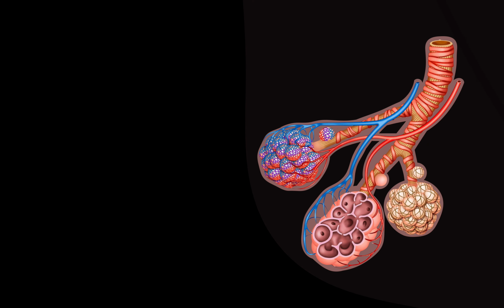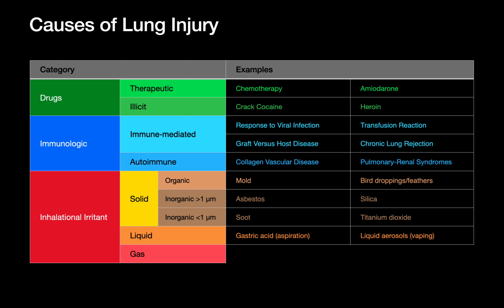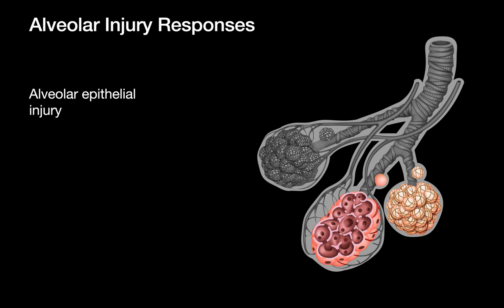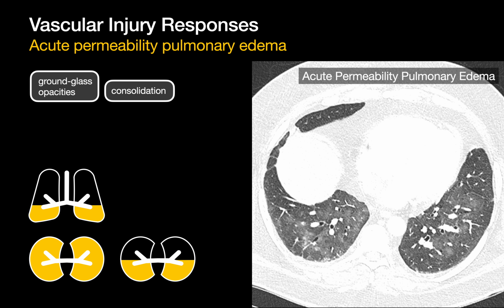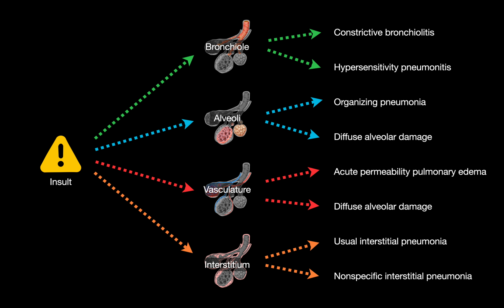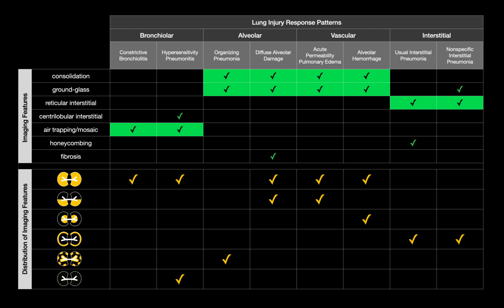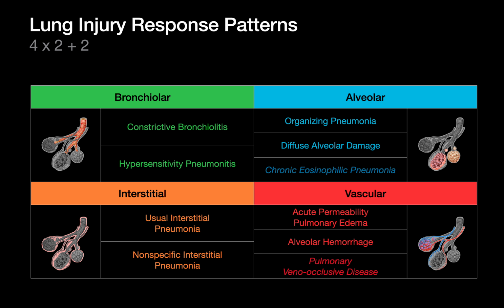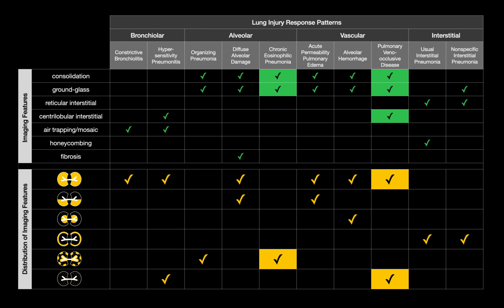Framework for Lung Injury Response Patterns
How do so many lung disorders connect to one simple principle? In this video, we break down the lung’s delicate microanatomy, common causes of injury, and the key imaging patterns every radiologist should know. Master these essentials to boost your confidence in reading complex chest CTs.

00:00 - Introduction
00:47 - Causes of Lung Injury
04:14 - Constrictive Bronchiolitis
05:25 - Hypersensitivity Pneumonitis
06:27 - Organizing Pneumonia
07:24 - Diffuse Alveolar Damage
08:43 - Acute Permeability Pulmonary Edema
09:29 - Alveolar Hemorrhage
10:17 - Usual Interstitial Pneumonia
11:00 - Nonspecific Interstitial Pneumonia
11:47 - Summary of Causes
14:08 - Summary of Imaging Features
16:50 - Simple 4 x 2 Matrix
17:09 - Bonus Material
17:45 - Chronic Eosinophilic Pneumonia
18:40 - Pulmonary Veno-occlusive Disease
19:59 - Summary of Causes (updated)
20:27 - Summary of Imaging Features (updated)